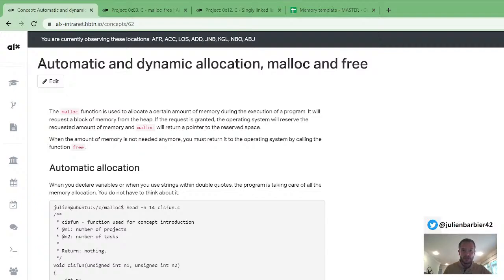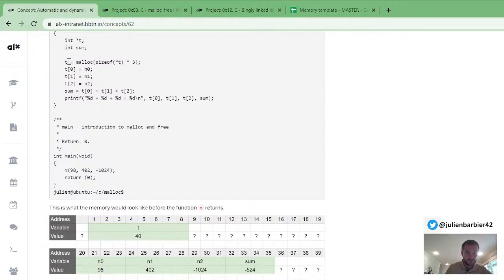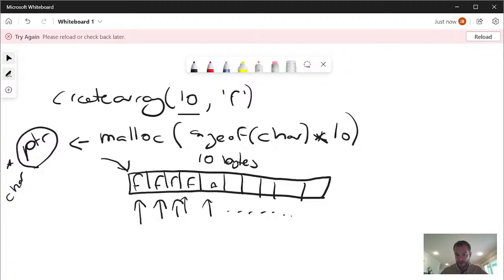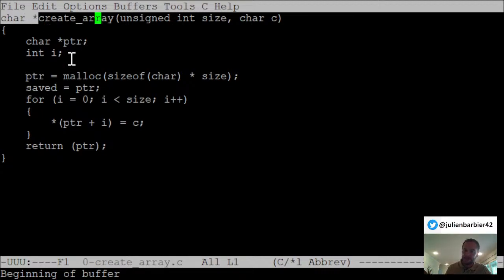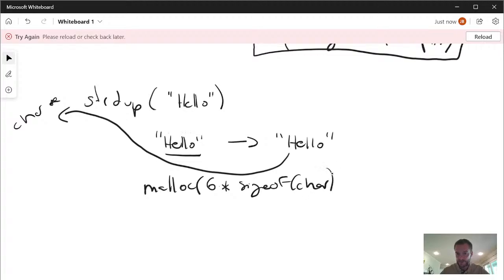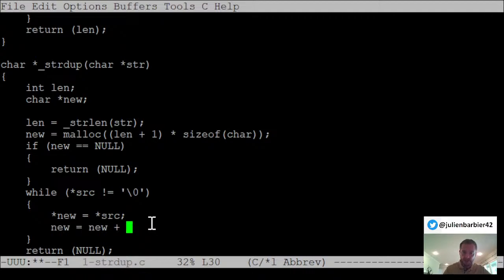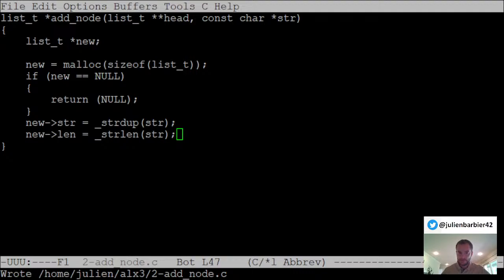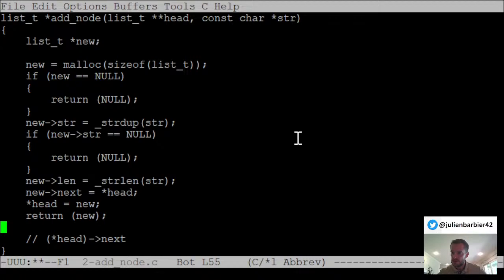Live Coding: Malloc & Linked Lists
We'll go through malloc and linked lists, whiteboarding and live coding